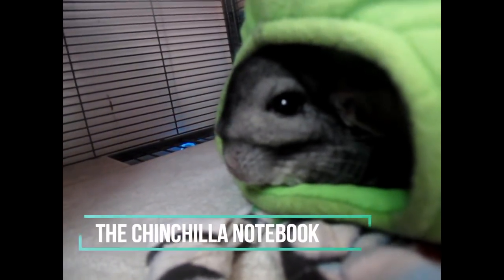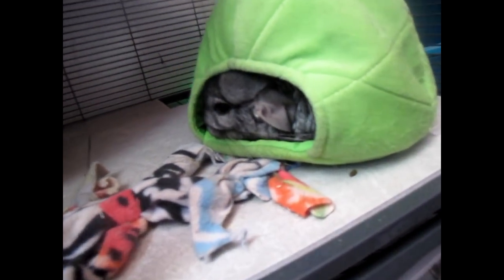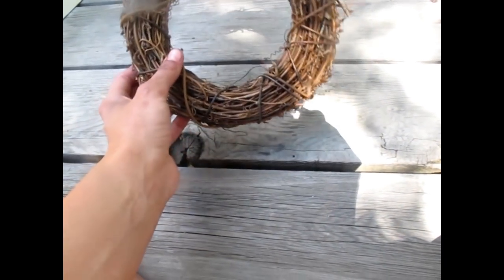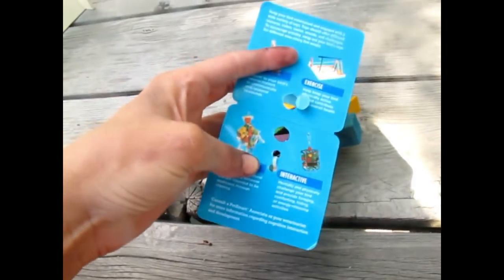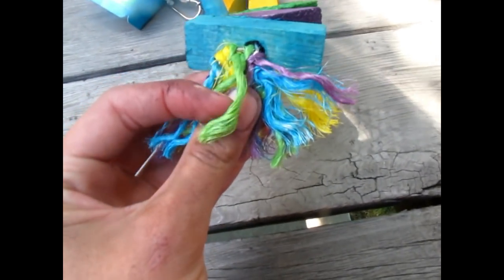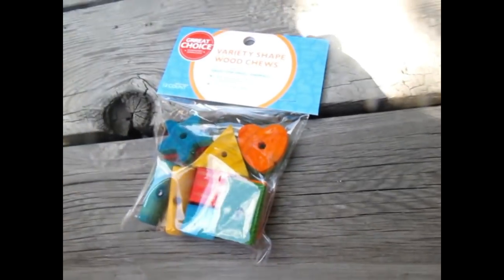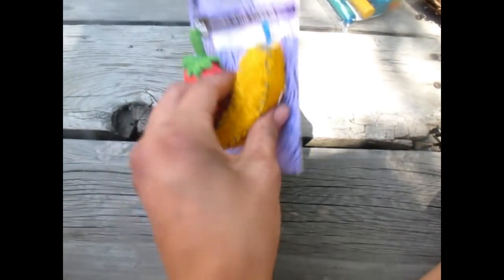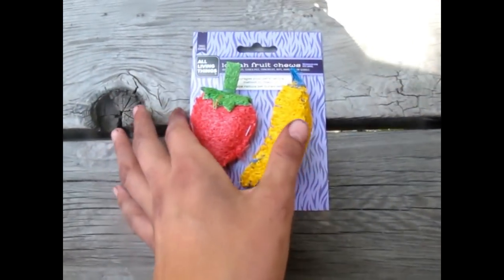Top 5 Chinchilla Toys (Part 2)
Hey peeps! Here's another video on toys that I recommend and love buying for Merlin. I bought these toys from Petsmart, but plan to place an order at a chinchilla online site soon. Hope you enjoy! Have a great week!:):)